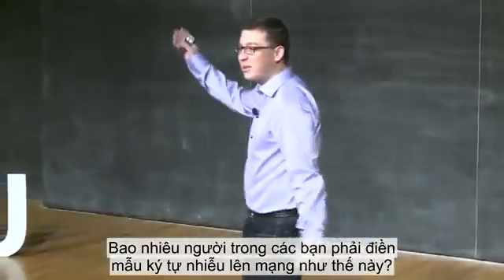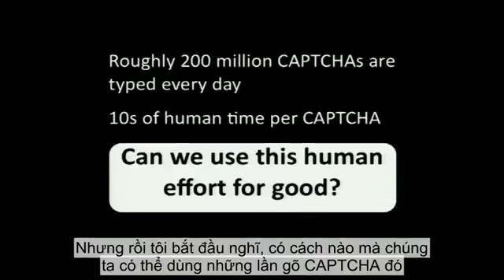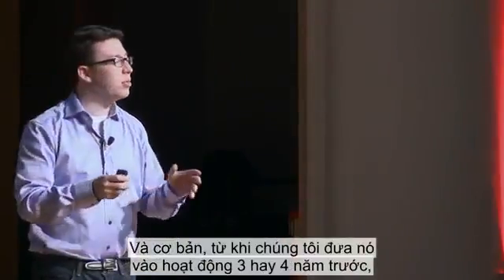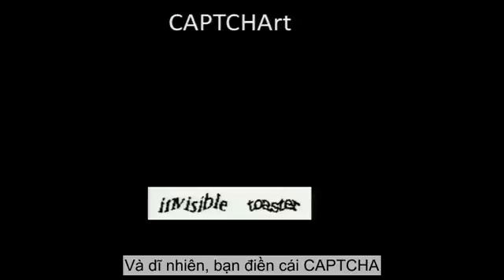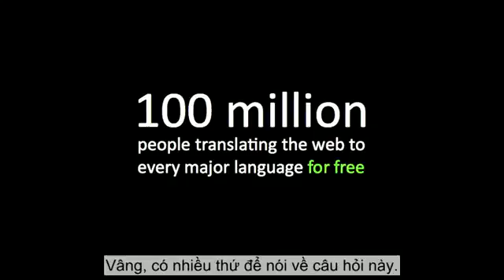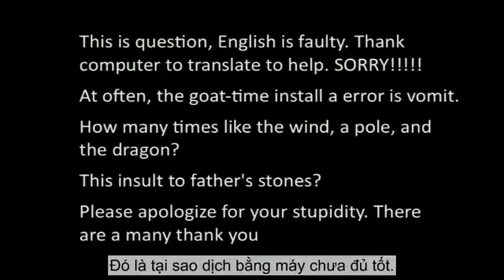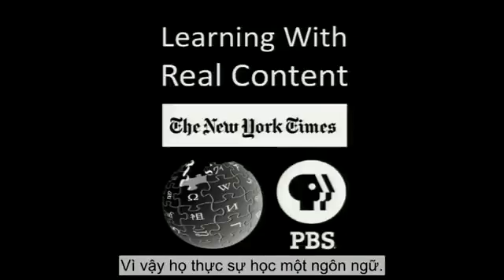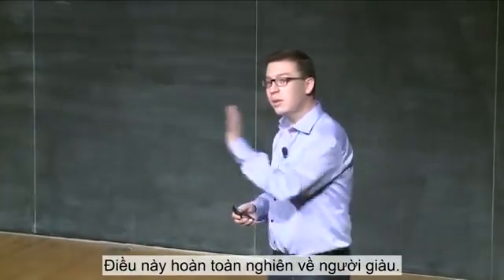TED VietSub Luis Von Ahn Đóng góp trực tuyến trên quy mô khổng lồ